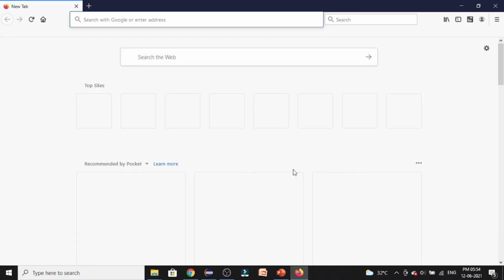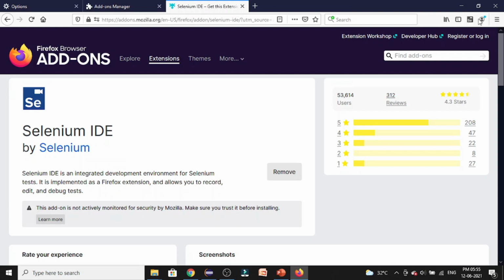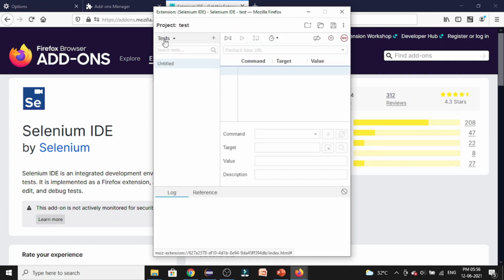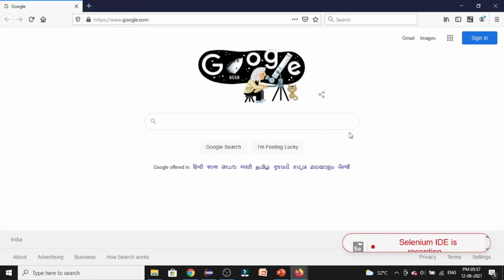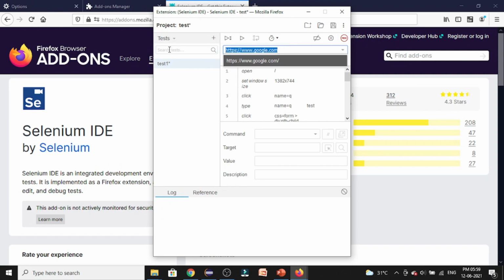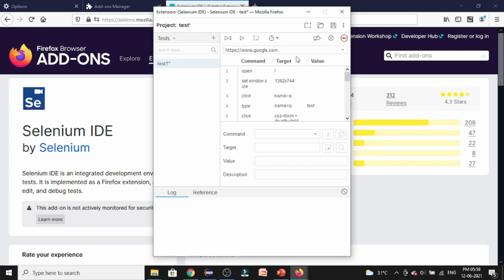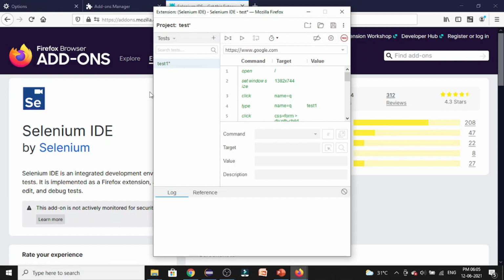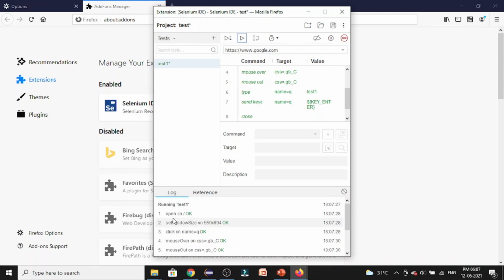Develop BDD Automation Framework from Scratch | Selenium Java | How to test Using selenium IDE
Topics Covered:
○How to Record tests using Selenium IDE
○How to execute tests using Selenium IDE
○How to use Selenium IDE in Firefox browser